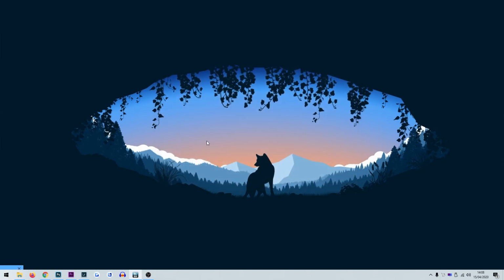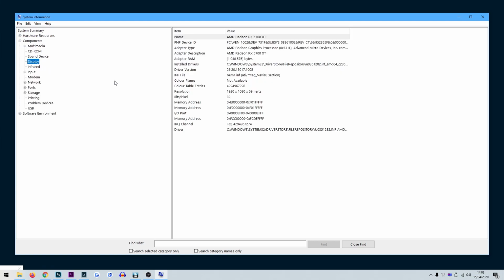How to find your graphics card Windows 10 2020!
In this video we show you how to find your graphics card!